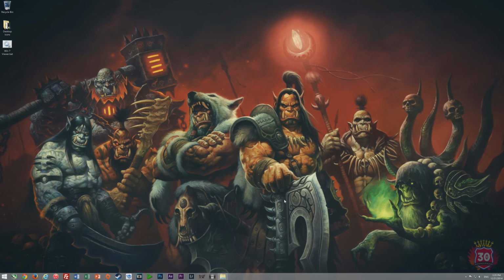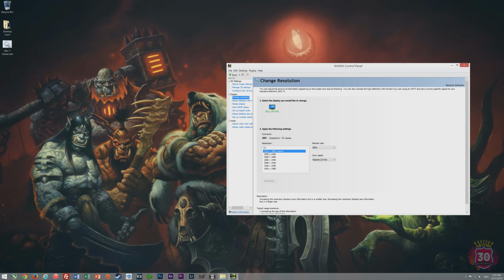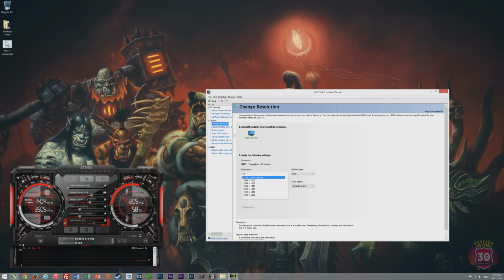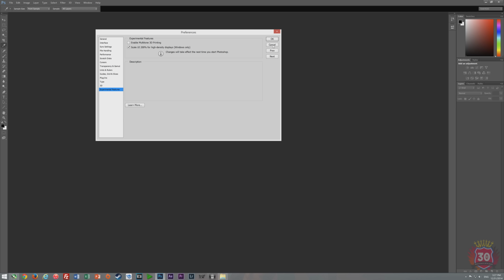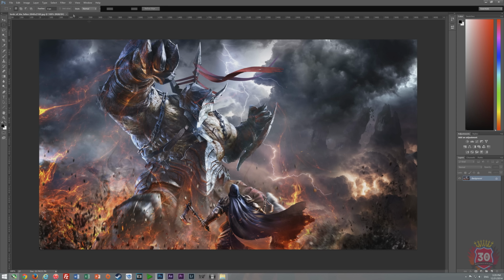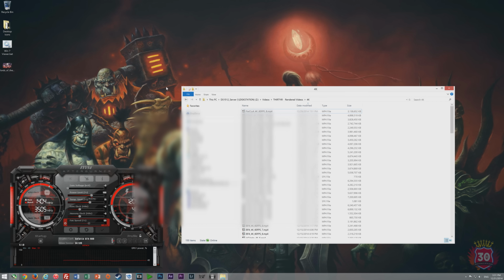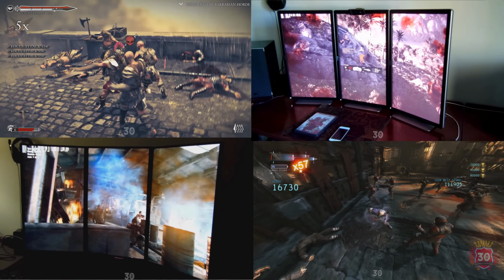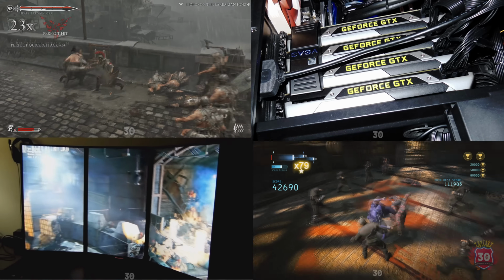DELL 5K MONITOR REVIEW | Dell UP2715K | 4x GTX-980 SC 4-Way SLI | ThirtyIR.com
ThirtyIR.com presents the world's first DELL 5K MONITOR REVIEW of the Dell UP2715K!

Discover amazing 5K clarity on the highest-performance Dell  UltraSharp display, featuring over 14 million pixels, precise, accurate color and amazing acoustics from Harman Kardon.

Monitor: Dell UP2715K (5K)
GPUs: 4x EVGA GTX-980 SC 4-Way SLI @ 1550MHz
MoBo: ASUS Rampage V Extreme (X99)
CPU: i7 5960X @ 4.40GHz
RAM: Corsair Dominator Platinum DDR4 3000Mhz (16GB)
PSU: Corsair AX1500i
OS: Samsung 850 Pro 256GB
Games/Programs: Samsung 840 EVO (RAID-0)

Read the review, see pictures, download wallpapers, and watch this video and others